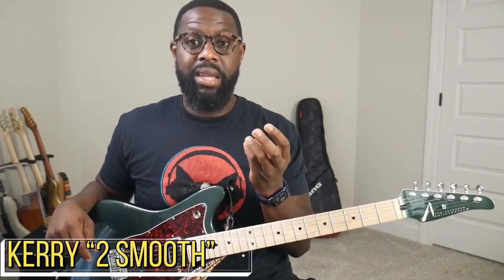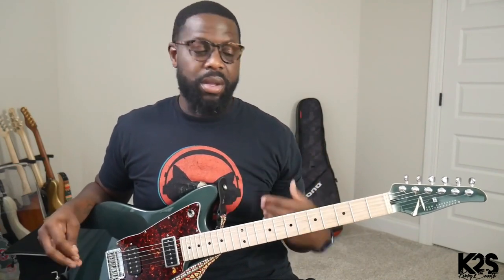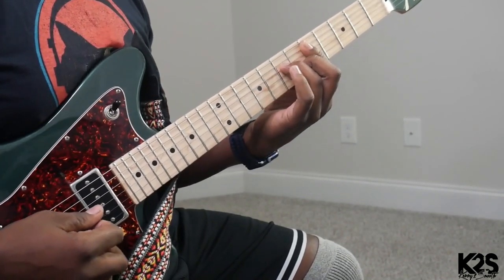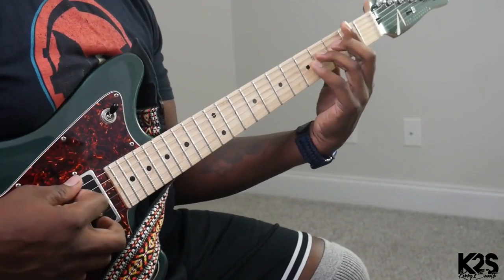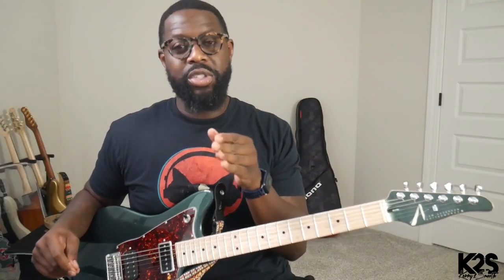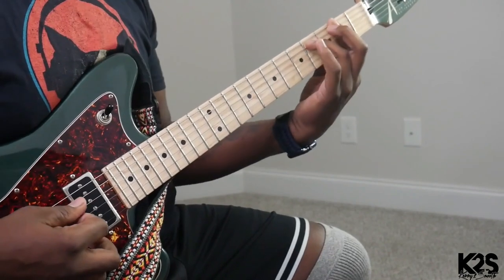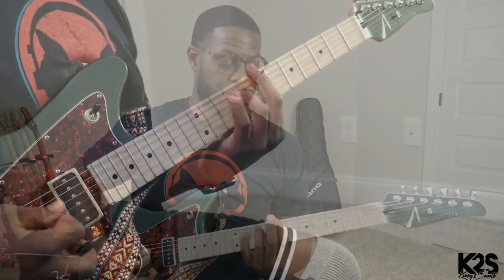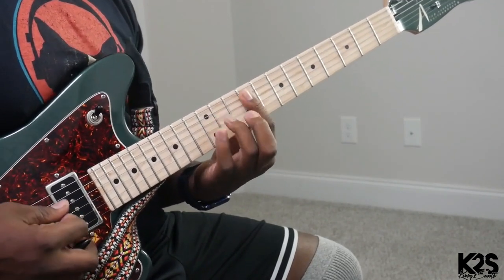A Practical Exercise for Learning Hammer-Ons by Kerry 2 Smooth [R&B Guitar]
In today's guitar lesson, I'm going to teach you an exercise you can use to strengthen your fingers so you can play hammer-ons.  This is a technique used often in R&B. It does take time to perfect playing hammer-ons, but with consistent practice, you will see improvement.  My mission is to help you unlock the fretboard and play the guitar the way you've always desired to play!

In this R&B guitar lesson, Kerry 2 Smooth teaches you an exercise to help you get stronger with using hammer-ons.